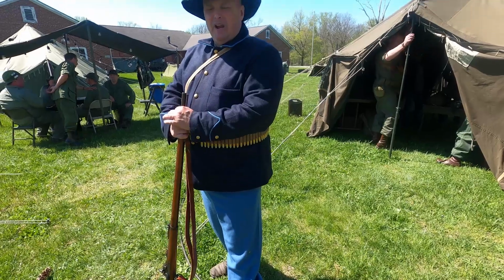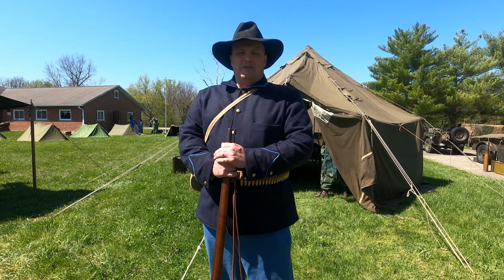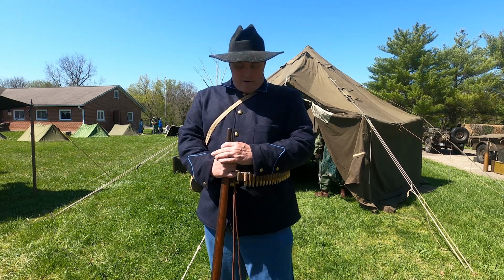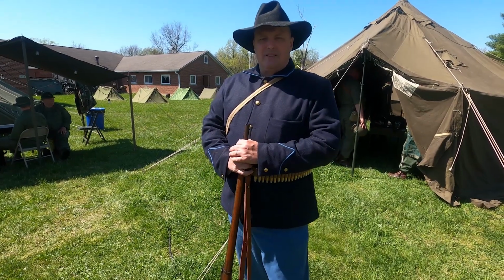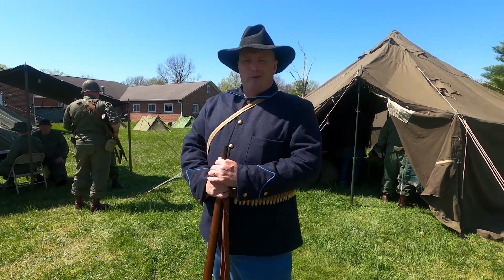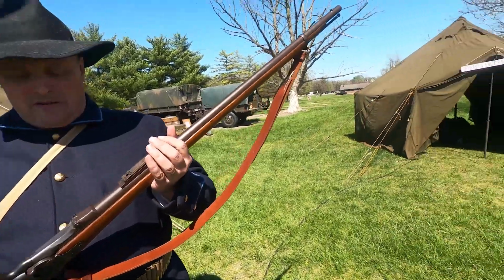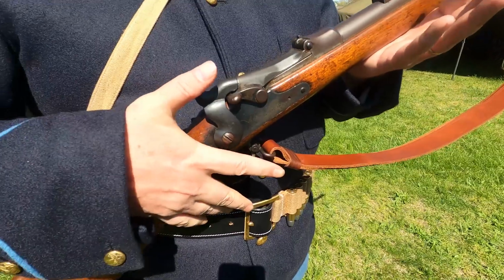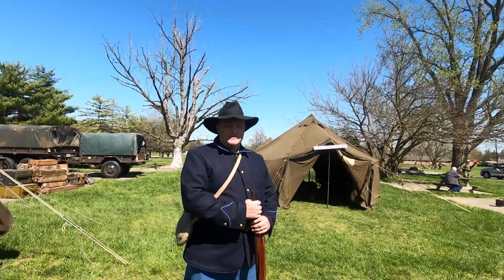1870s infantryman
transitional period trapdoor rifle